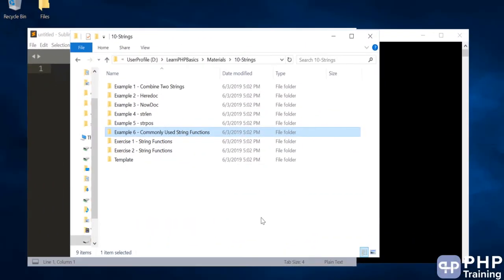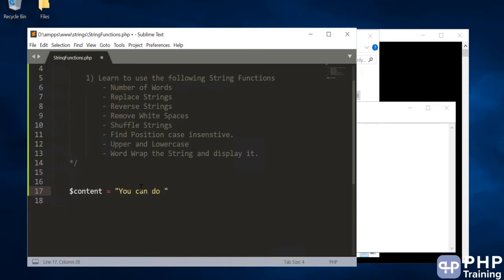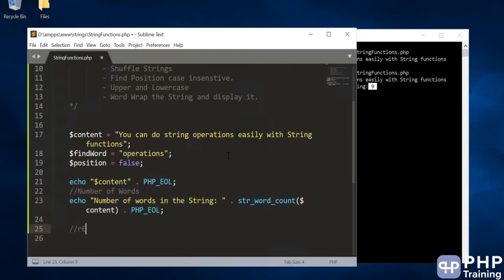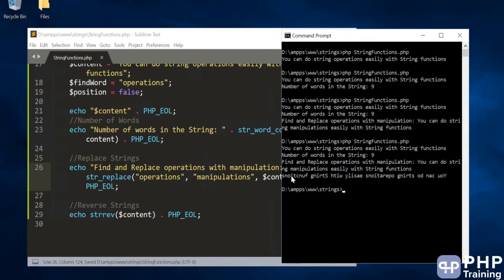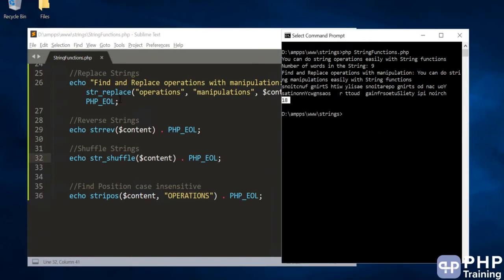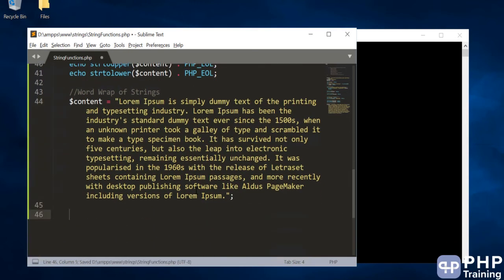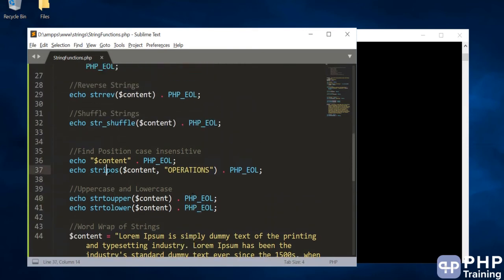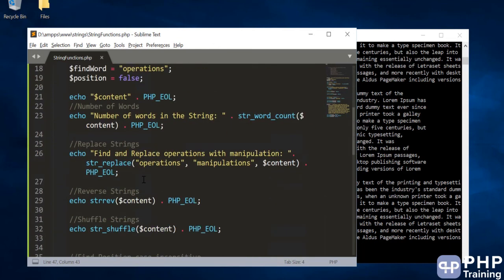124. Commonly used string function Example.